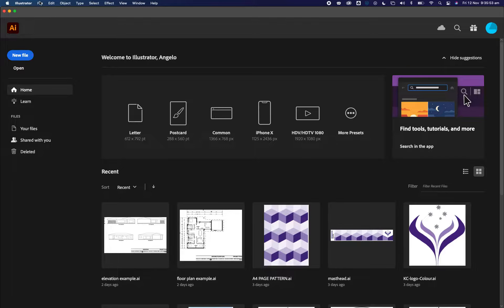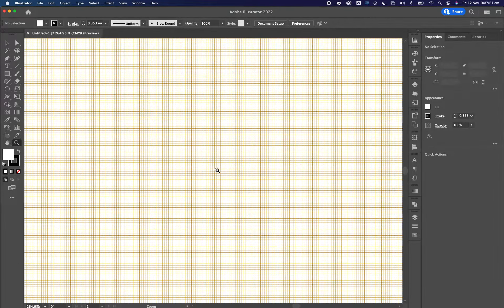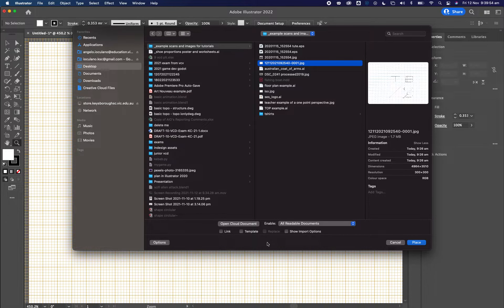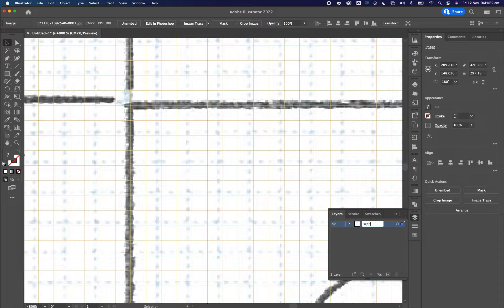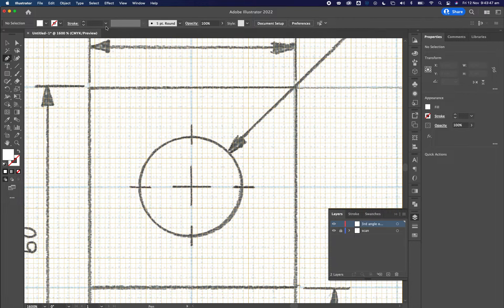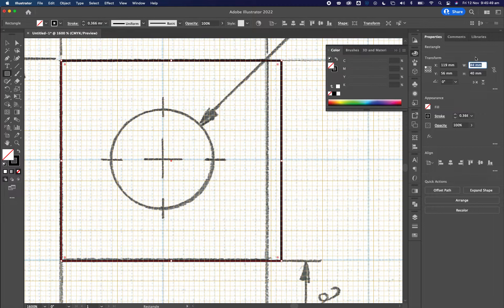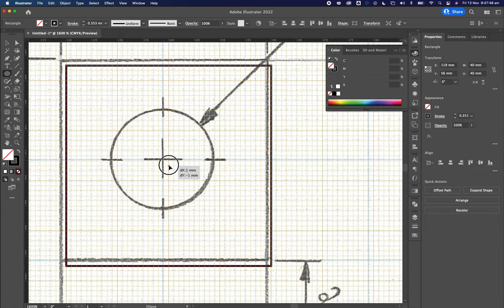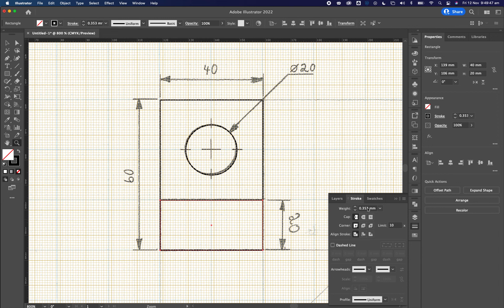Step 1 - 3rd angle orthogonal in adobe illustrator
Visual Communication  Design